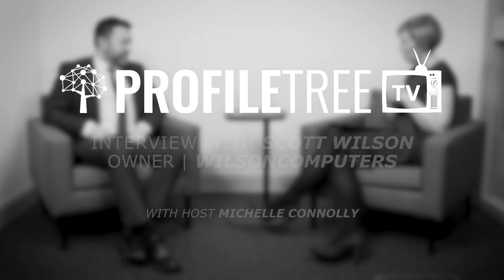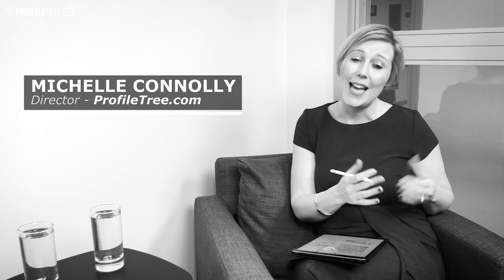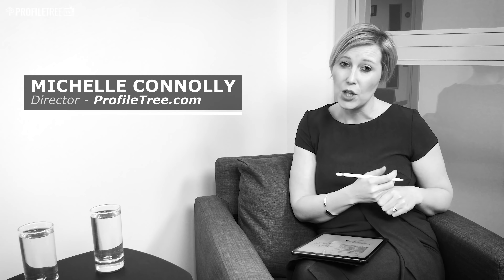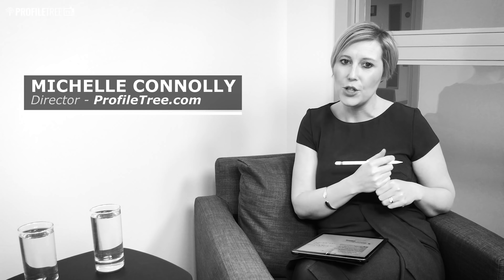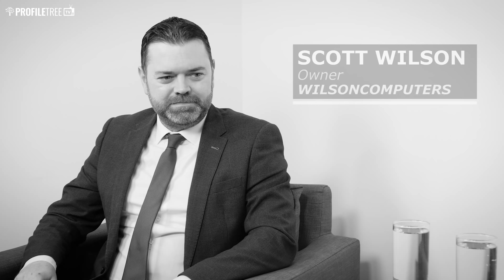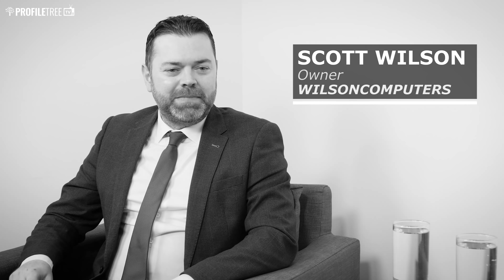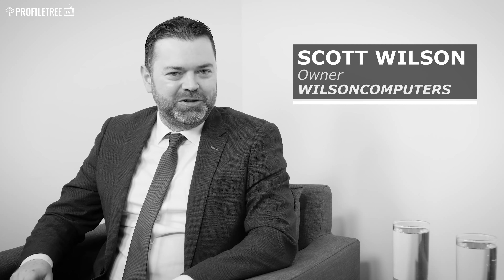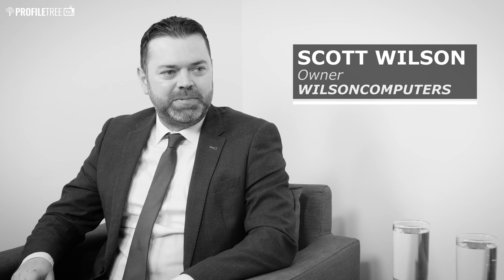Why is IT Support Important? Business IT, Digital Data Security & IT Tech Support With Scott Wilson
Why is IT support important? This modern business essential was explored during a ProfileTree video interview with business IT systems expert Scott Wilson.

Scott, of Wilson Computers, also shared some insights into choosing the right IT for your company and discussed digital data security.

He introduced himself and his business by explaining that his team offers IT support and sales to companies in the Greater Belfast area.

"We have three main types of service: firstly, technical support where we would be reacting to problems for a company.

"However, we would have a more hands-on approach for our bigger clients where we can be more proactive and have software installed to detect issues before they become a problem.

"The second type of service would be hardware and software, so we would supply laptops, desktops, printers, networking equipment and servers. We can provide the infrastructure for running the systems within a business.

"Thirdly, our hosted security services include cloud back-up, providing a secure daily back-up with reports sent back to us so we can monitor for problems. There's also Office 365 which would be very popular and about as good as it gets in terms of email. It's secure, it's encrypted and it's a fantastic subscription companies can go for to give them not only the Office suite but also email."

Part of the company's work also includes dealing with the issues a business may have with their data and online security.

"Unfortunately we hear about these things after there's been a problem. With the companies where we can have a hands-on approach we have our software installed to proactively make sure such things don't happen.

"We're also giving advice about the scams and security risks but with the people we'd deal with on an ad-hoc basis we'd get calls saying 'I've transferred several thousand pounds into the wrong bank account'.

"It's really down to education as well, you could have all the systems in place but if you don't know what to look out for you you could become a victim to one of these scams. There are lots of threats out there and it's about being aware of those and having a good IT company who'll make sure your systems are protected."

During a wide-ranging interview, Scott also explored the pending arrival of 5G to Belfast and its potential effect on the business community.

"I think 5G will be very important for companies in locations where it is difficult to get fast broadband. If you have a rural business, with things being submitted online, there really is no avoiding going online now.

"For those hard to reach places 5G seems to be a fantastic solution where it wouldn't really be practical to run a fibre cable.

"For businesses in urban areas, in the short term anyway, I think it will be a case of fibre to the premises and having good wi-fi within the building to get the best possible connection. I don't think 5G is going to change that any time soon, but it is certainly interesting and who knows what it will look like in 10 or 20 years.

"It could be in the future that we don't need to have any cables going to any premises."

To discover more about these topics, and much more, see our full video interview.

Summary: Why is IT Support Important? Business IT, Digital Data Security & IT Tech Support With Scott Wilson

What does IT support do? Discover insights into IT tech support, helpdesk support, desktop support, hardware infrastructure, data security, IT monitoring and cloud-based services through our interview with Scott Wilson of Wilson Computers.